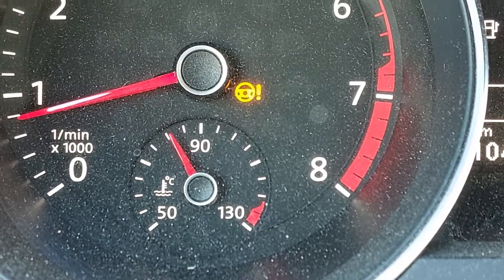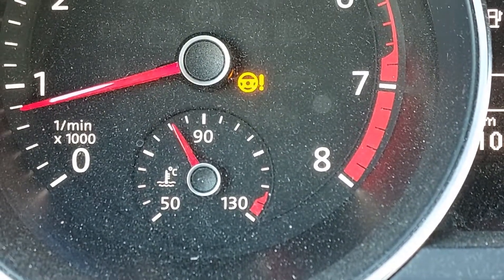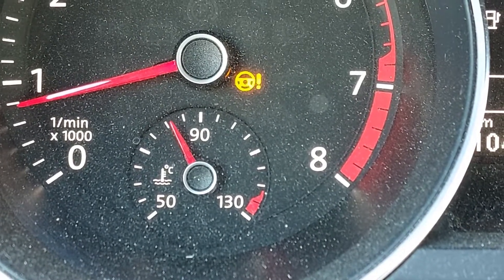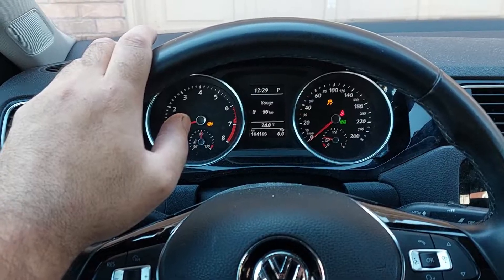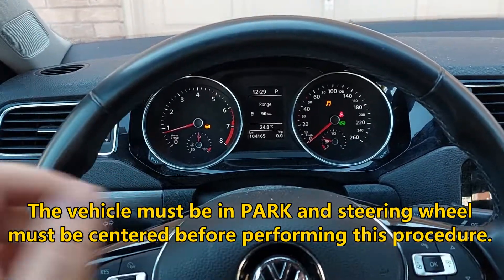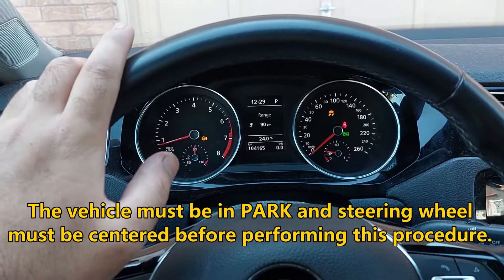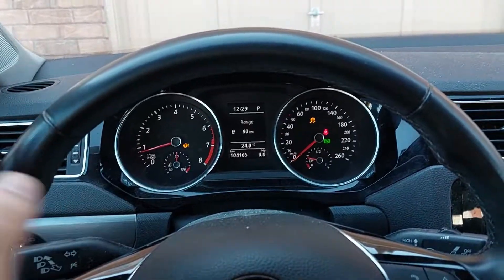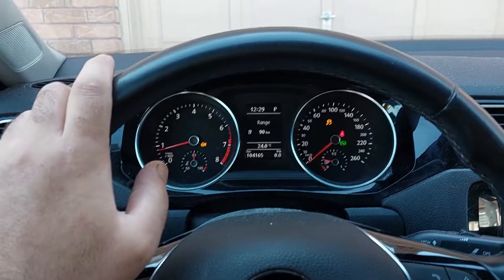How To Reset SAS Steering Angle Sensor | Power Steering Warning Light On Volkswagen Vehicles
Learn how to reset and calibrate the SAS (Steering Angle Sensor) on Volkswagen vehicles.